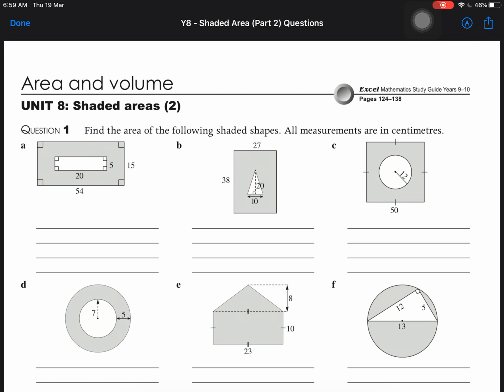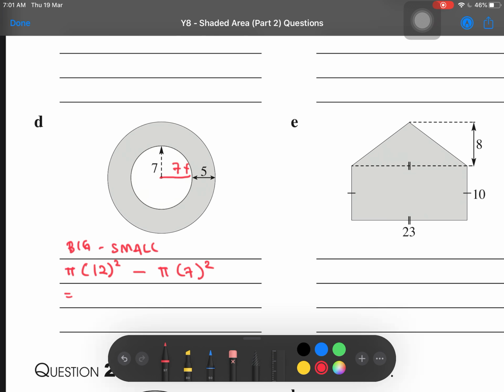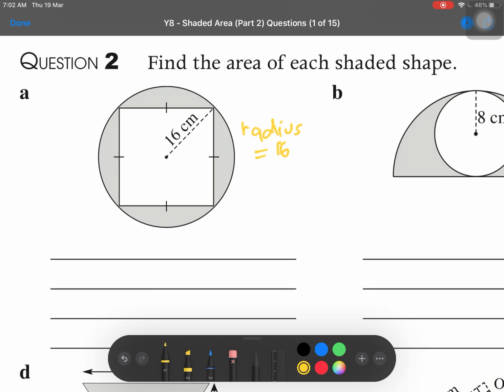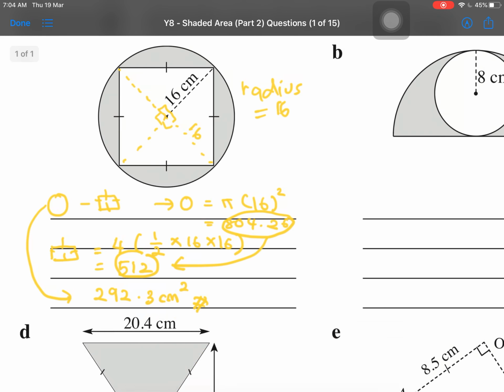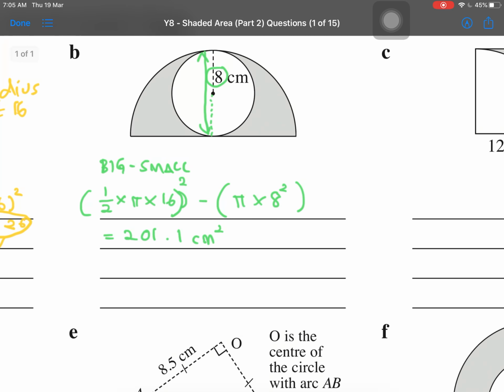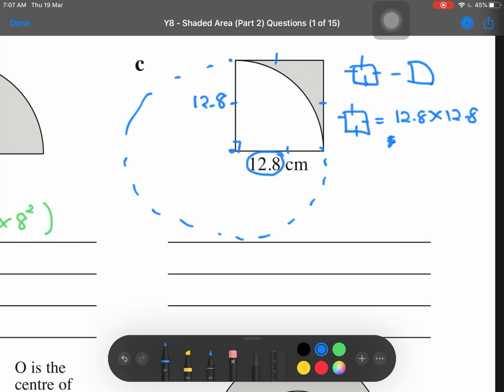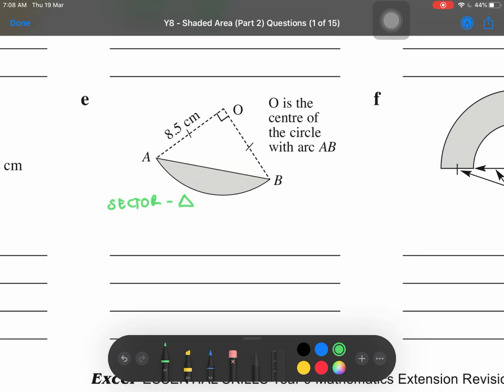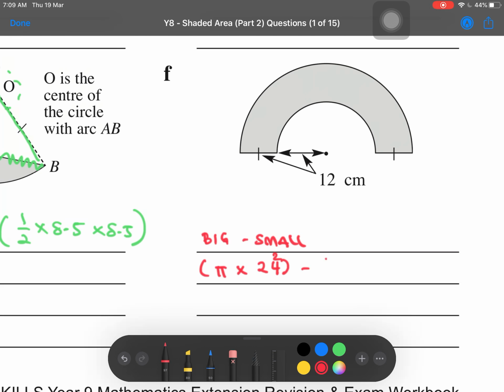Compound Shapes - Shaded Area (Part 2)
Some strategies and calculations to solve shaded area questions involving quadrilaterals, triangles and circles (Mainly focusing on circle problems)